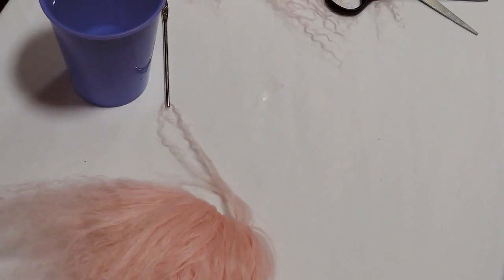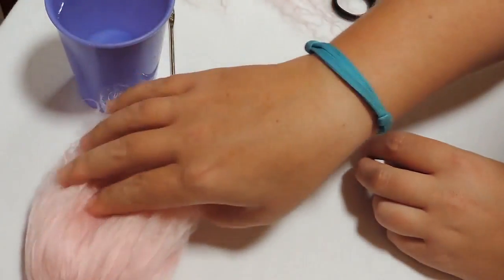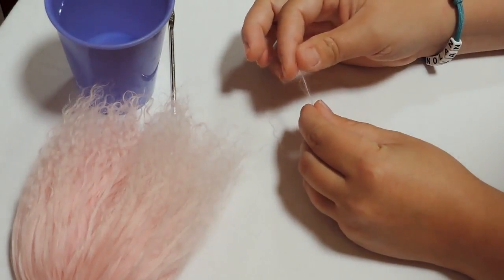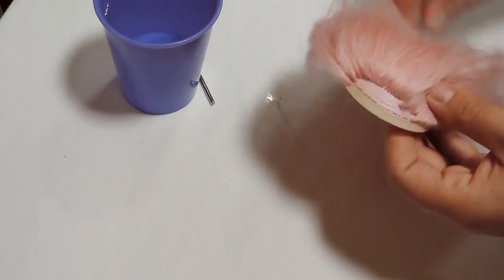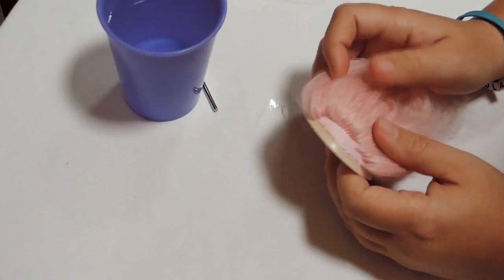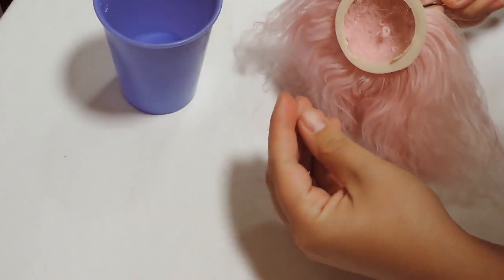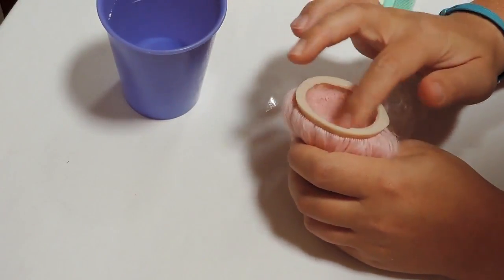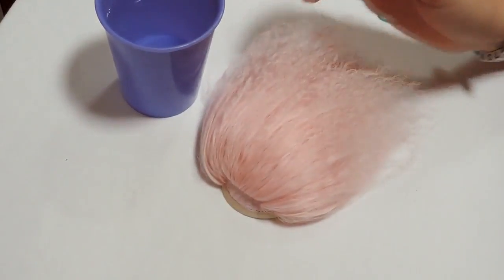How to do a ReRoot on a Middie Blythe Doll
How to do a Re-Root on a Middie Blythe Doll

 In this video I will show you the process to do a re-root on a Blythe doll using the knot method.  This is not the entire process but just the end with a bit of an explanation.  If you have questions please ask!

Where to buy the mohair in this video